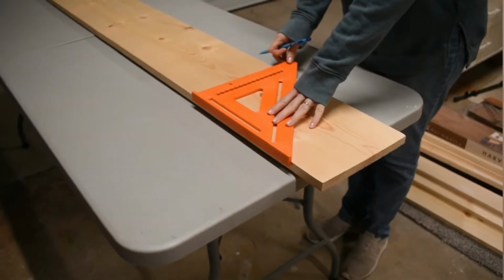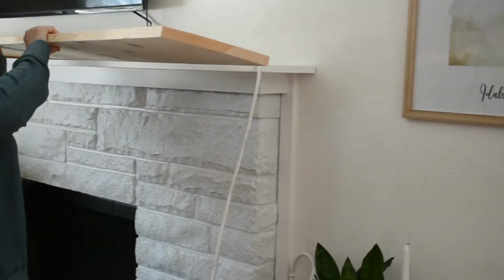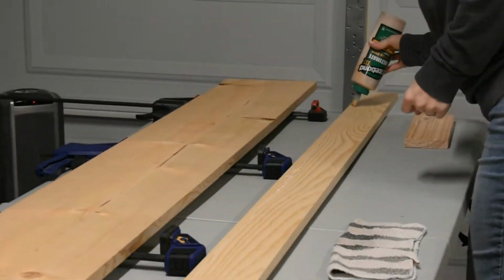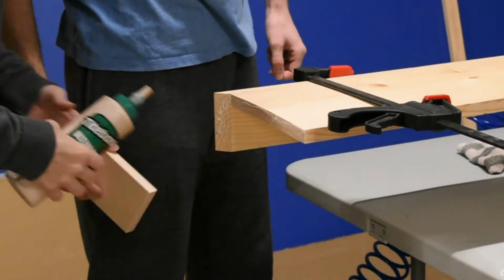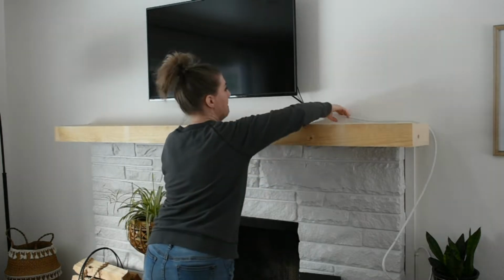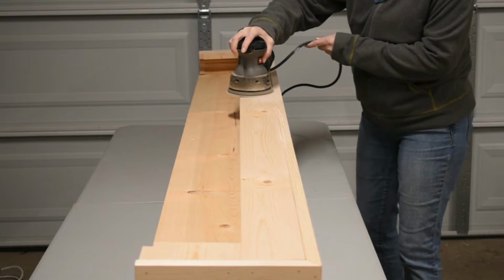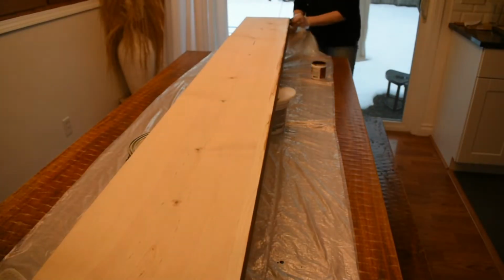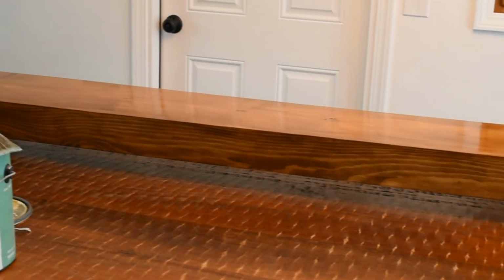DIY Fireplace Mantel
Today I'll show how I made a simple box mantel. You'll get a sneak peek of our finished fireplace makeover as well. Enjoy!

Intro- Original material by Z. Cooley
Song-Modern Attempt-TrackTribe
Song-Sunset Dream-Cheel
Crack that Case-Nathan Moore
Anywhen You Say-Cheel
Meet & Fun-Ofshane